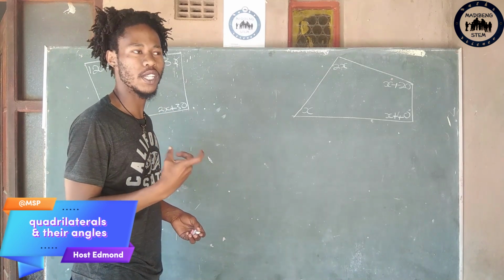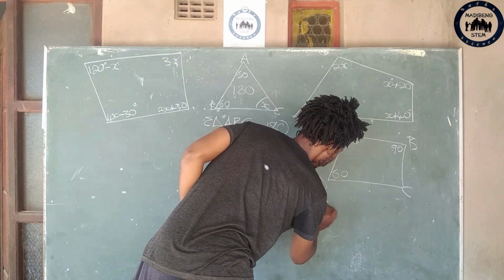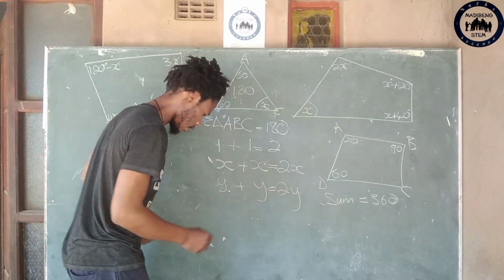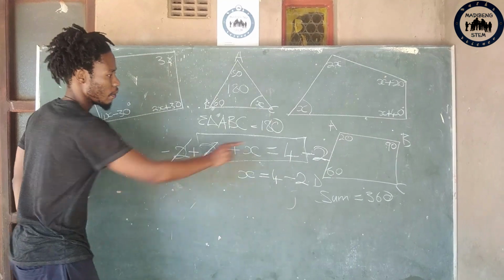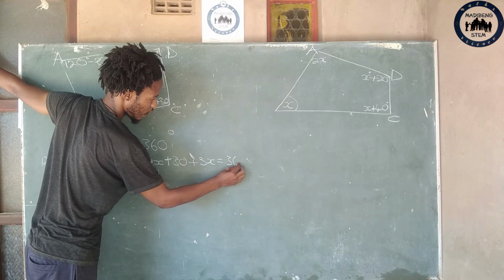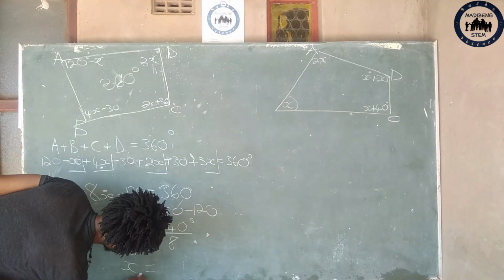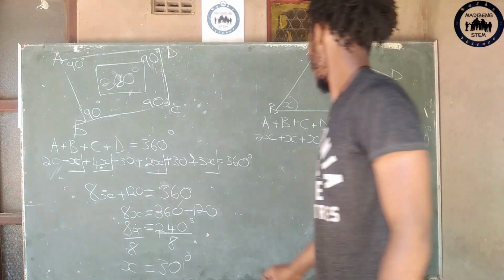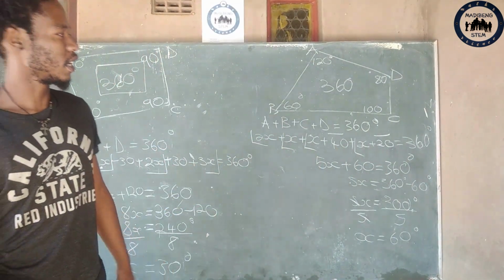GRADE 8 MATHEMATICS - QUAGRILATERALS AND THEIR ANGLES PART 2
This video is the continuation of the previous video that we have just uploaded on the channel, here I will be showing you how to find missing angles of a quadrilateral or parallelogram. I will also show you how to add and subtract algebraic expressions because when solving these quadrilaterals you will need to understand basics in algebra.

So if you want to know algebra you can subscribe to my channel and when i upload a new tutorial video were I will be showing you how to do algebra and solve algebraic equations or expressions.